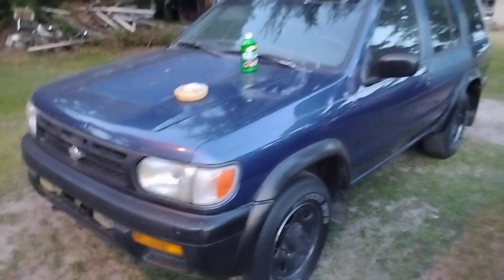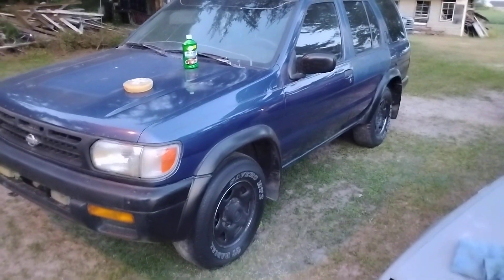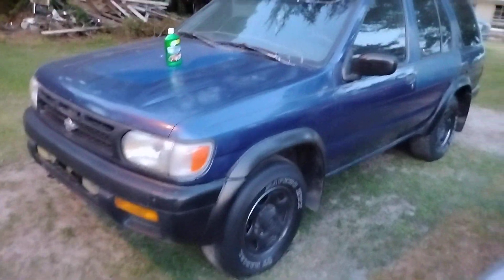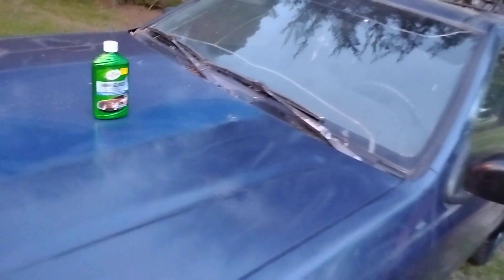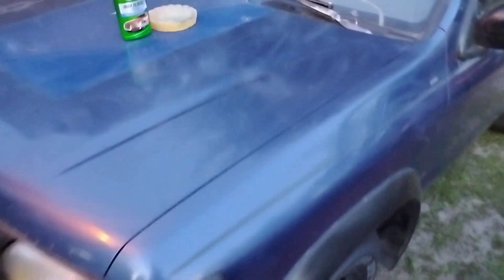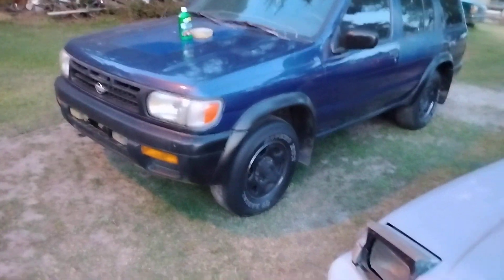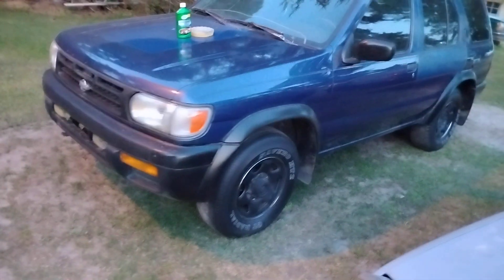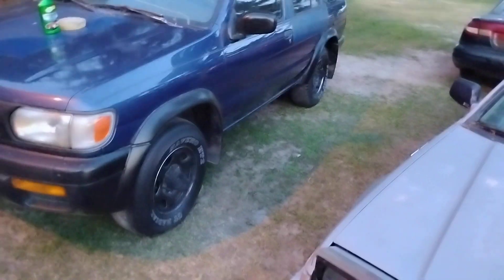turtle 🐢 wax high gloss wax adds insane clarity on dark blue paint